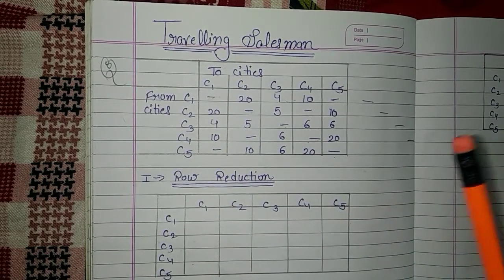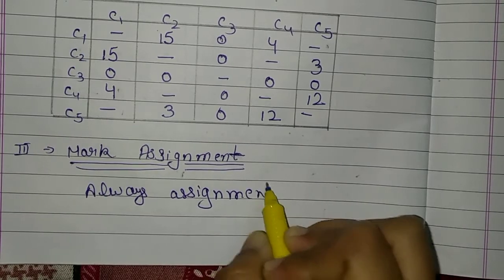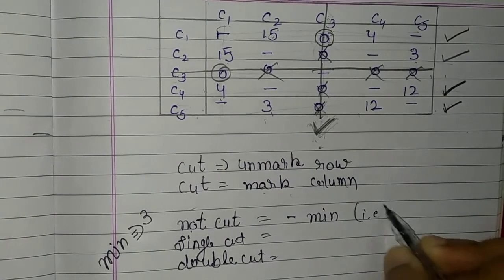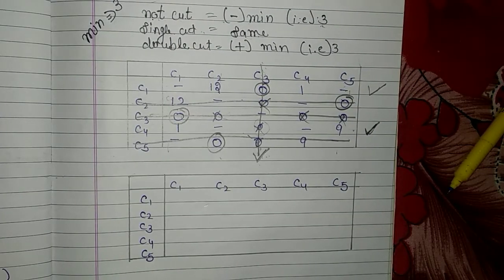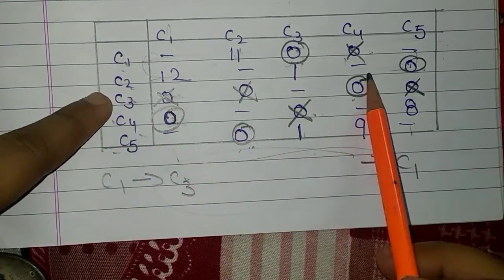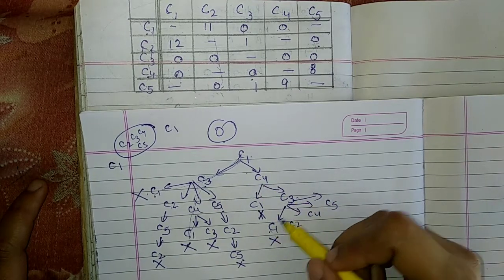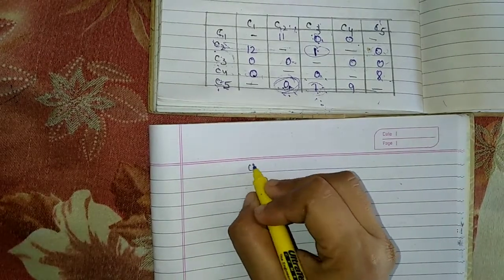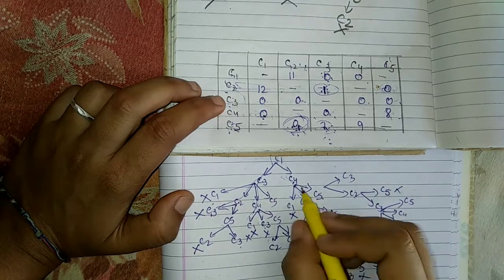Traveling salesman problem, assignment problem, operation research, important question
Assignment problem,
Operation research,
B.com final year,